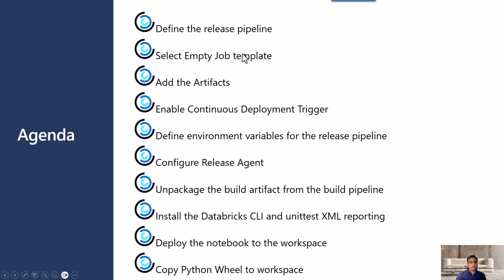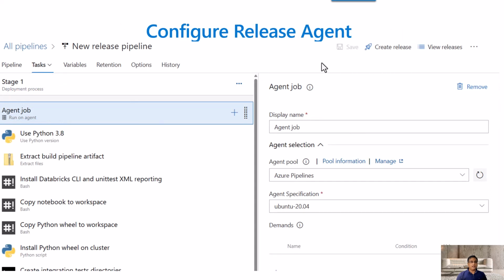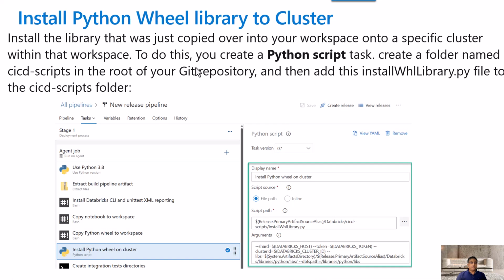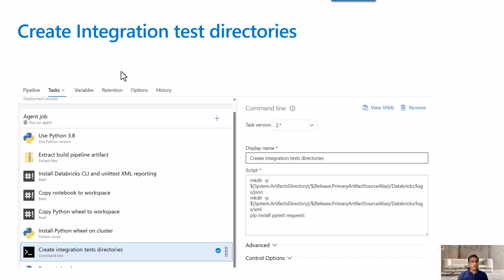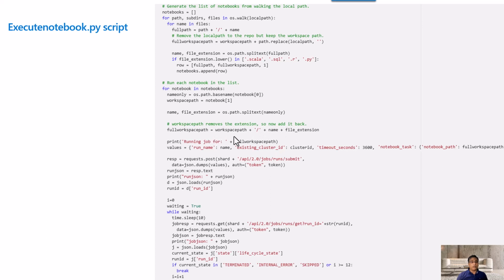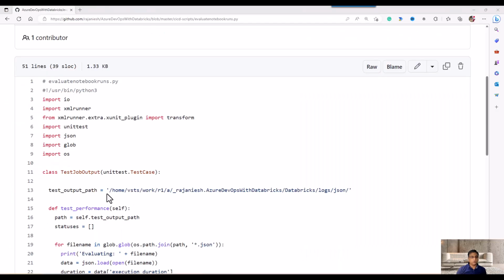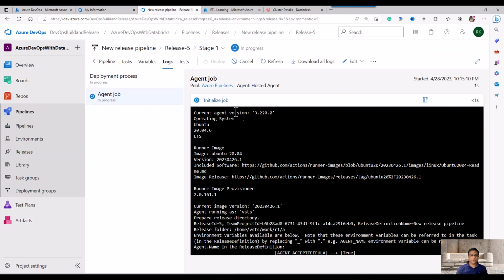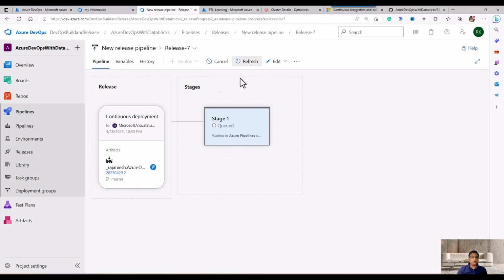Databricks + Azure DevOps = Automation Heaven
Are you trying to deploy Databricks jobs in Azure DevOps but struggling to get it just right? Well, worry no more! In this video, we show you how to seamlessly deploy your Databricks jobs with automated Azure DevOps release pipelines. With this powerful combination, you can create technology solutions faster than ever before! Watch now and unlock the full power of Azure DevOps for your projects.

If you also want to create a build pipeline then please refer to my other video as well

00:00 Introduction
01:12 Agenda
03:01 Define the Release Pipeline, and Job Template and add Artifacts
04:15 Enable continuous deployment Trigger, Define Environment variable, etc
07:30 Deploy Notebook to workspace
10:54 Install Python Wheel Library
13:46 Create Integration Test Directories
14:24 Run Notebooks
16:58 Execute Notebook Python script
20:18 Create and evaluate the notebook test result
22:24 Publish Test Result
23:05 Release Pipeline Demo

Release pipeline
Azure Databricks
Azure DevOps
CI/CD
Databricks & Azure DevOps
Azure DevOps Build Pipelines
Azure DevOps Release Pipelines
Python Unit Testing framework
Azure Databricks Connect
Azure Databricks Workspace
Azure Databricks CLI
Azure Databricks CI/CD
Azure DevOps pipelines
Azure and Databricks